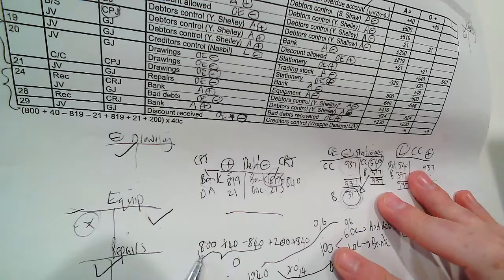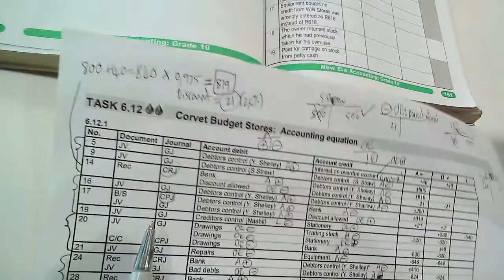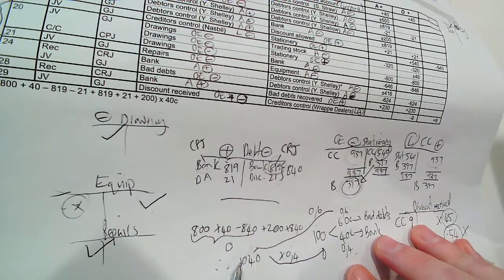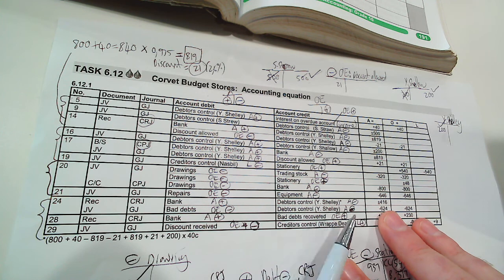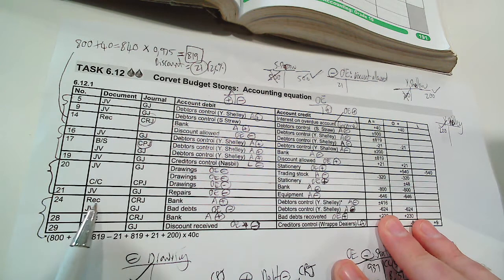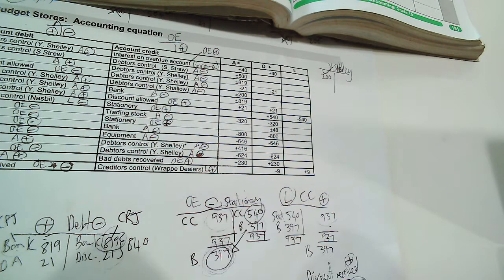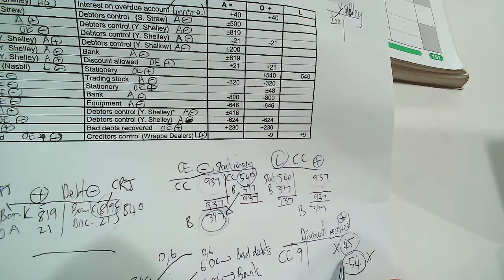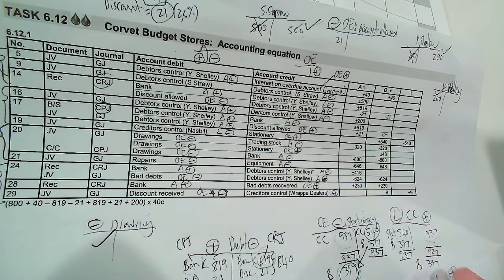p 190 Task 6 12 1 Transaction 24 29